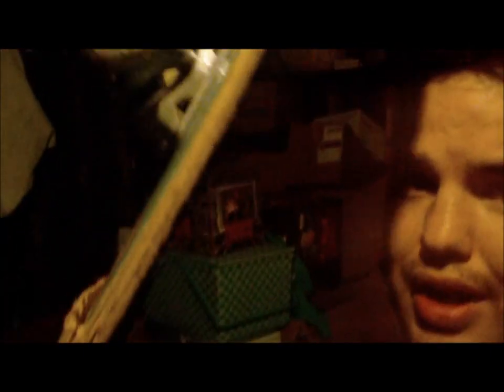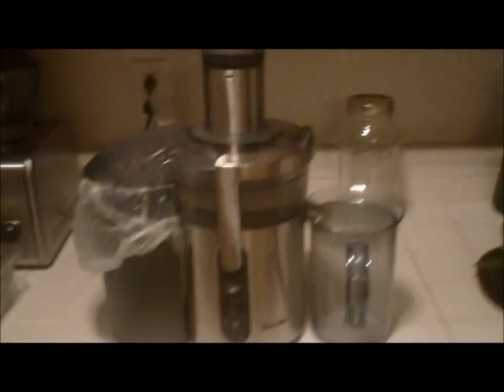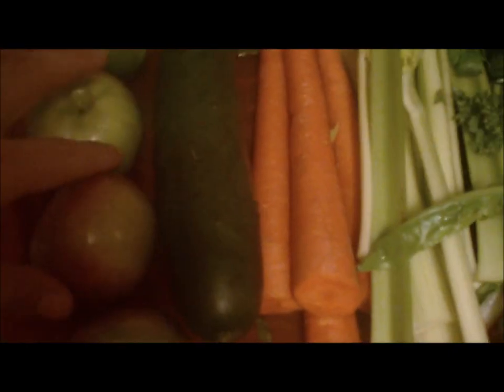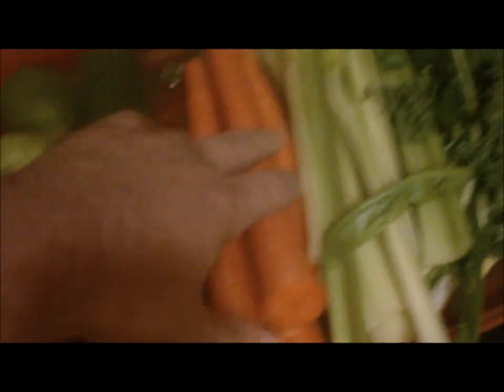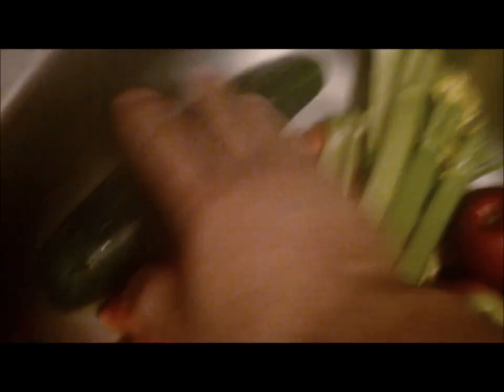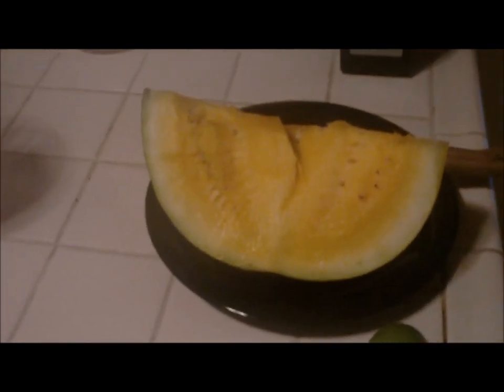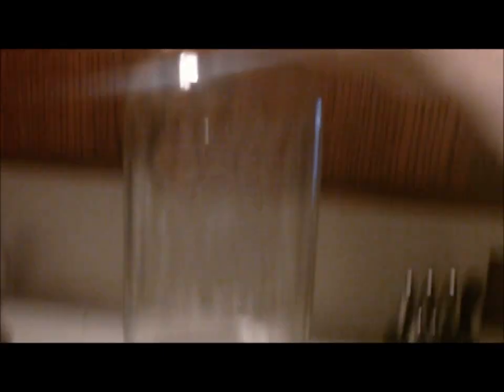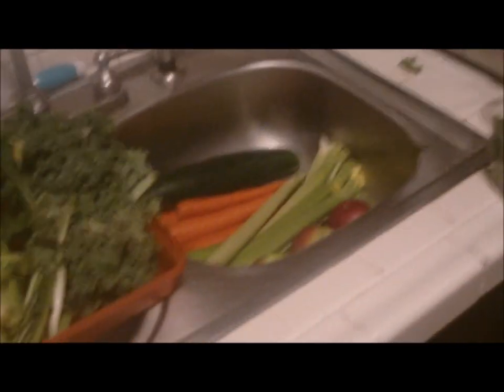Juice Fast Day 60 pt1